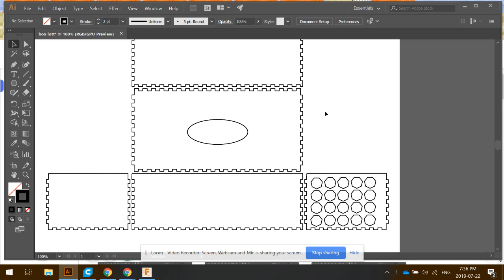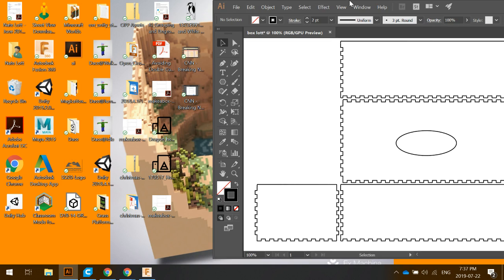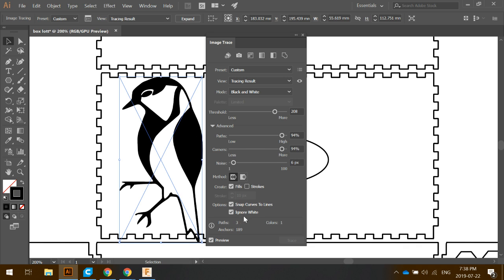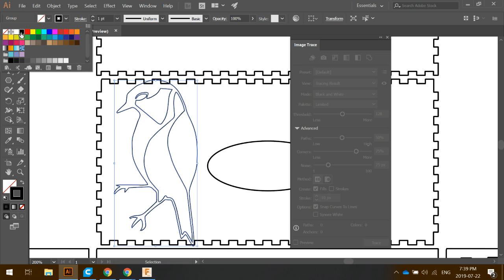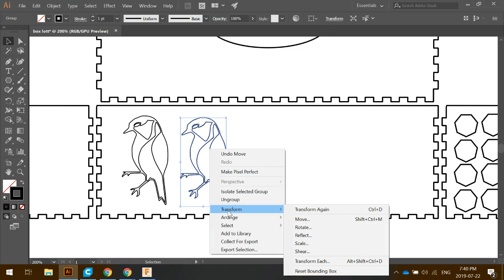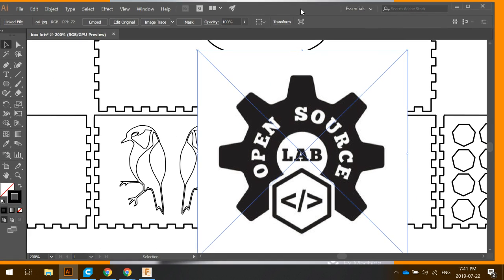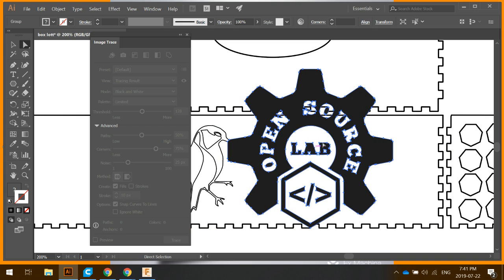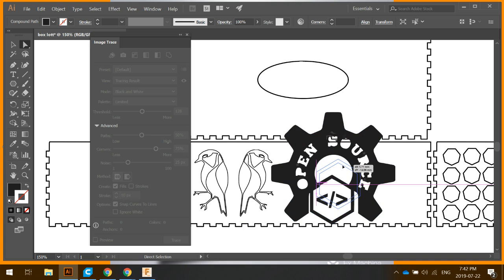Kleenex Box 4